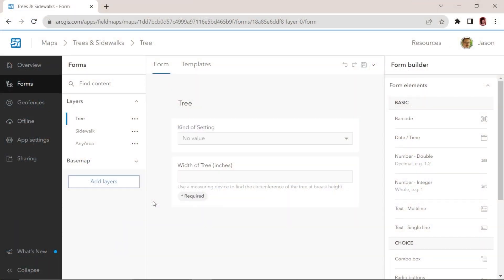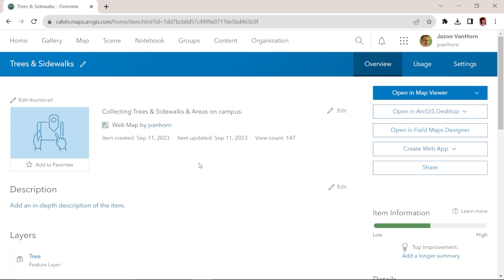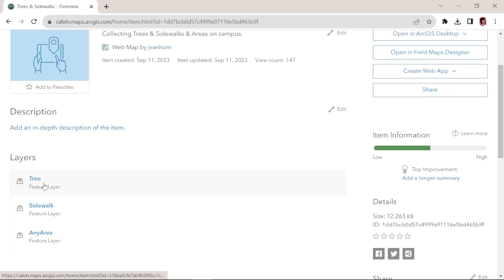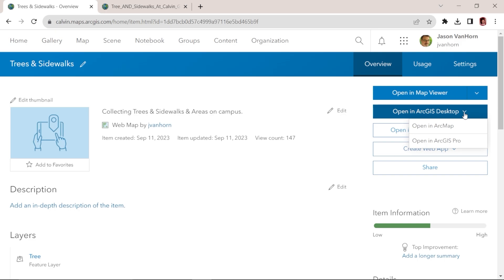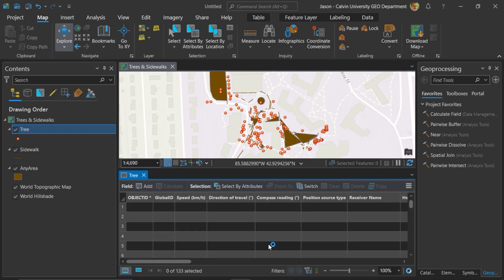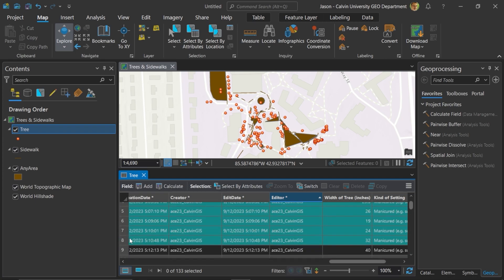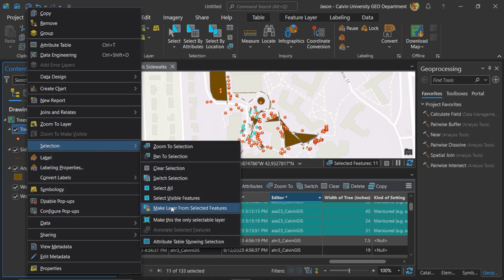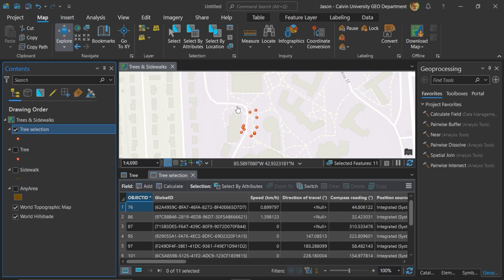ArcGIS Workflow: How to Select GPS Data Subset from ArcGIS Field Maps using ArcGIS Pro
In this video, Dr. Jason VanHorn shows you how to start in ArcGIS Field Maps Designer, go out into the field to collect GPS data using ArcGIS Field Maps loaded on your GPS unit, then back in the office download the data and select out what you want in ArcGIS Pro. He shows you how to select parts of the data and create a new layer from the selection.

Dr. Jason E. VanHorn is a Professor of Geography at Calvin University and Director of the Masters in GIScience.